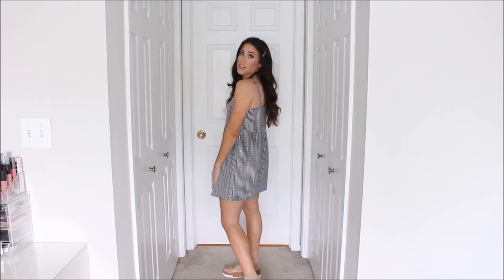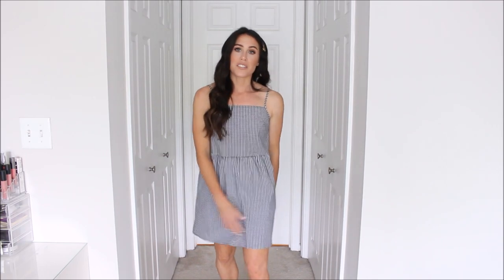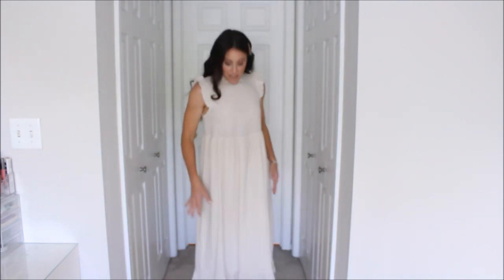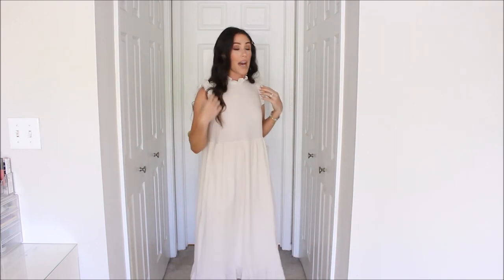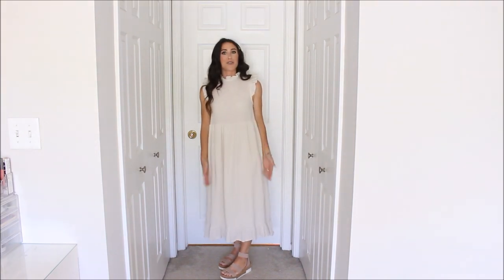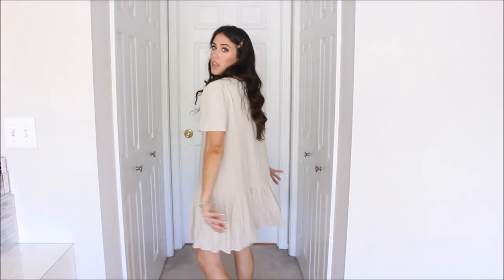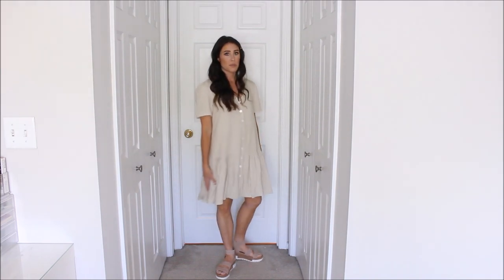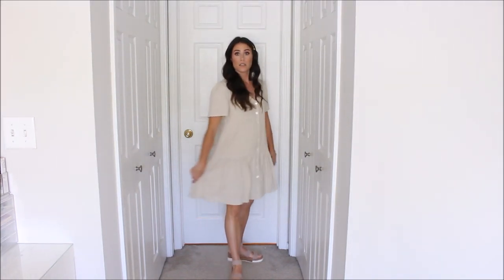Urban Outfitters & Chicwish Try-On Haul!!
Tortoise Hair Clips
UO Sweatshirt
UO Gingham Dress
UO Ruffle Midi Dress (Sold Out) Similar
UO Button-Down Dress
Chicwish Eyelet Dress
Chicwish Tweed Dress
Chicwish Blue Crochet Top